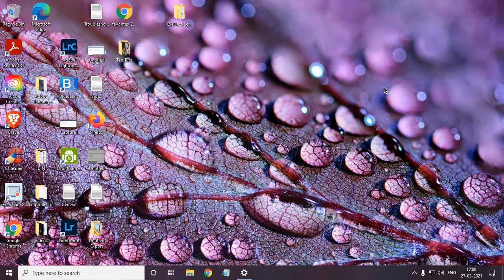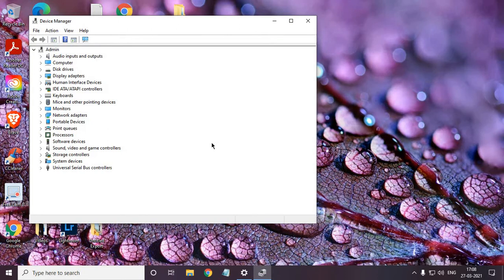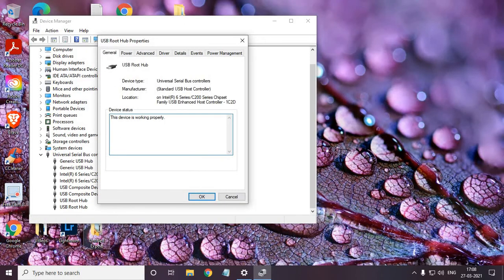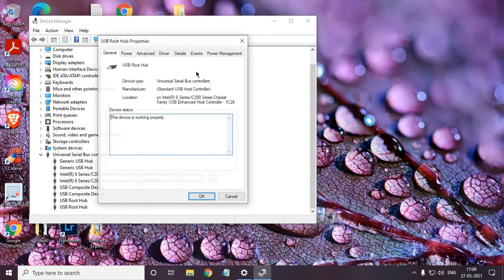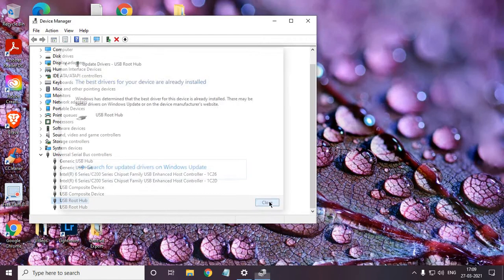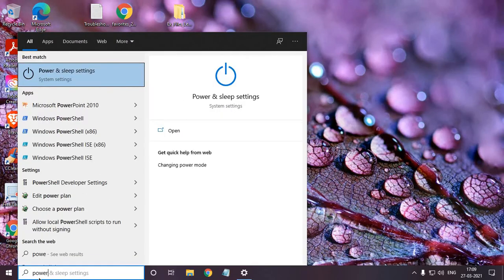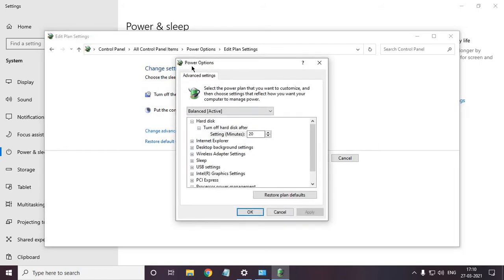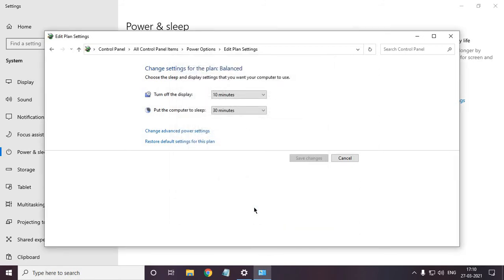How To Fix USB Device Not Recognized in Windows 10 | USB Drive Not Showing Up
Easy Fix USB not recognized or USB not recognized windows 10. If usb not showing up or usb drive not showing up follow tutorial. Fix usb not detected or the error the last usb device malfunctioned.
usb not detected windows 10 and usb drive not recognized is a common problem. usb not working on windows 10 can be identified. usb device not recognized windows 10 or
the last usb device you connected to this computer malfunctioned error can be by many reasons. steps mentioned if the last usb device you connected to this computer malfunctioned and windows does not recognize it. It also works on usb device not recognized windows 7 or usb not recognized windows 7